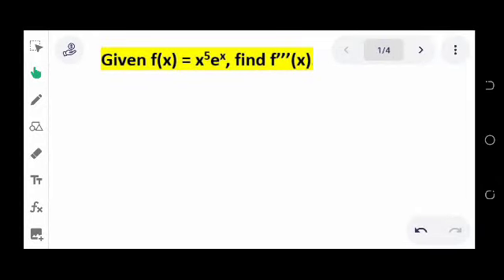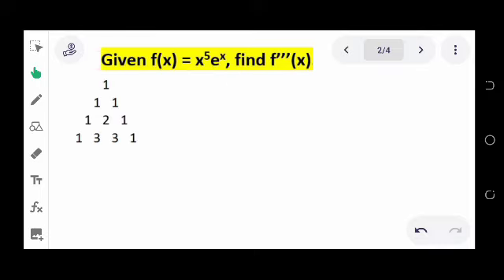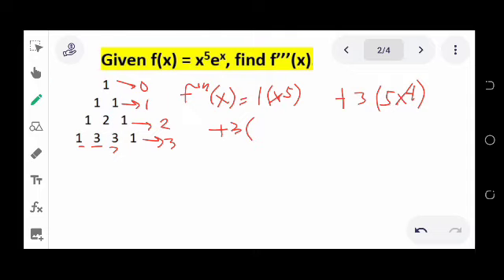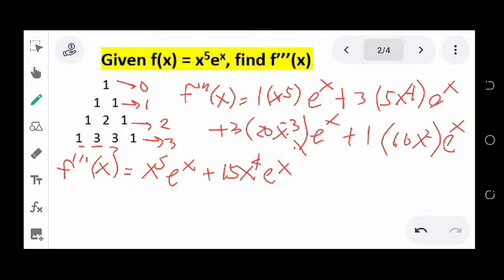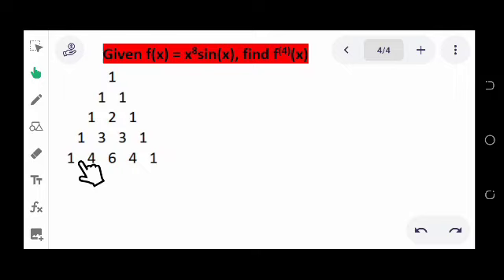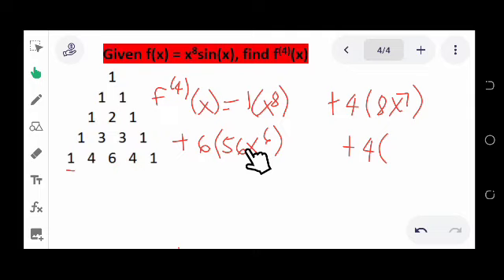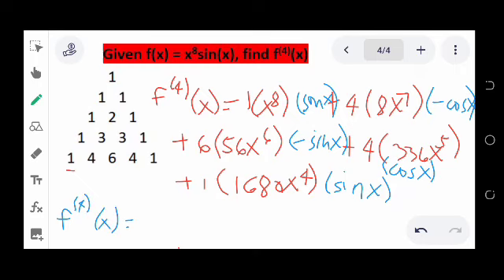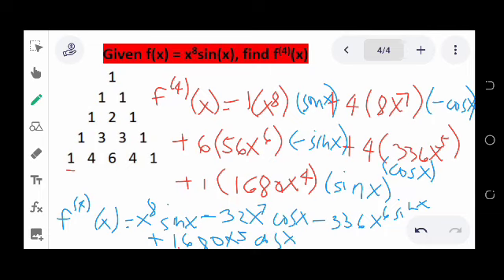HIGHER ORDER DERIVATIVE TRICK #2 - USING PASCAL'S TRIANGLE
Another trick for doing shortcut higher order differentiation of products of functions through the use of Pascal's Triangle.